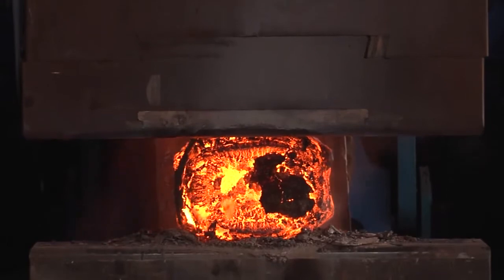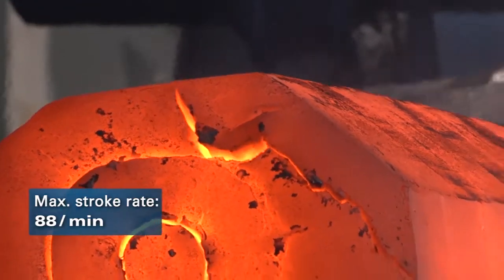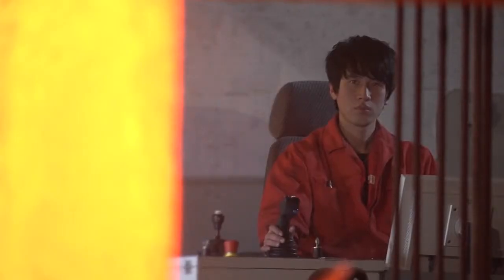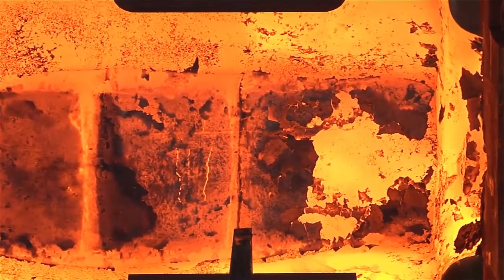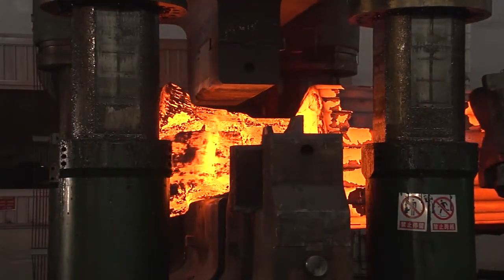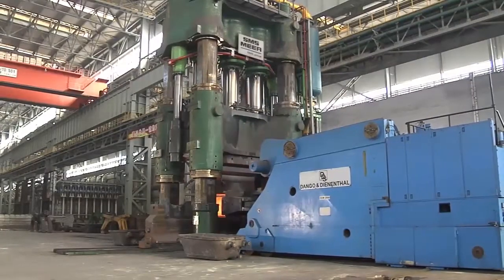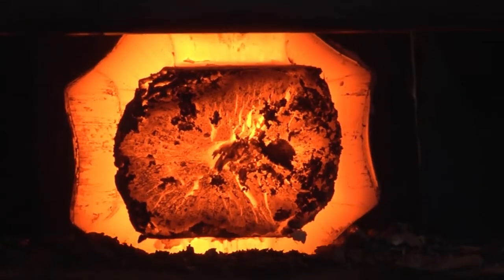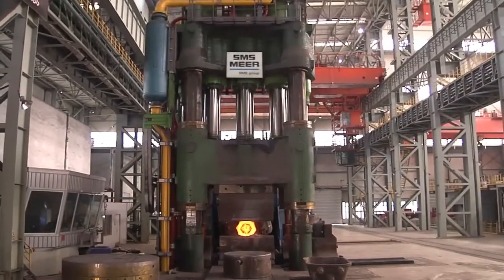SMS group - Forging and pressing - Open die Dalian Dongbei 80 100 MN